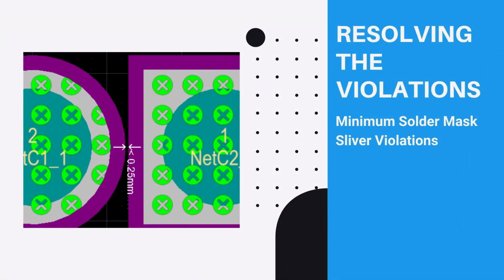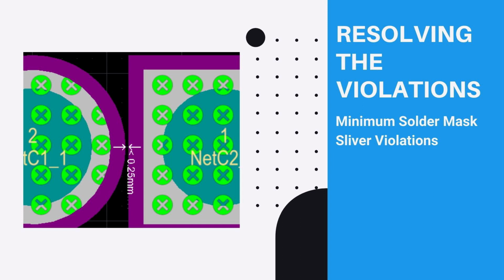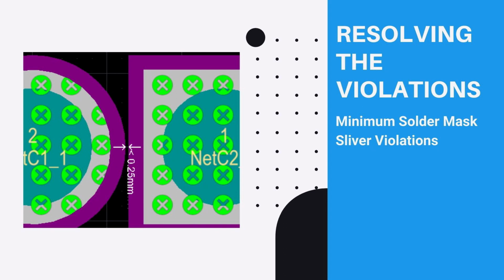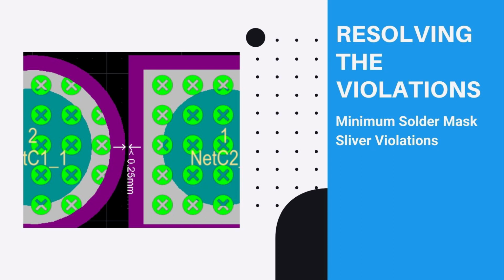Resolving the violations-Altium Designer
Altium Designer is the leading PCB design software and this video showcases how it can help you resolve violations and keep your designs within spec. Watch now to see how Altium can help you avoid costly mistakes and streamline your design process.

In this Altium Designer video, we take a look at the violations that have been found and how to resolve them. We also show you how to use the Violations View to help you troubleshoot your design.